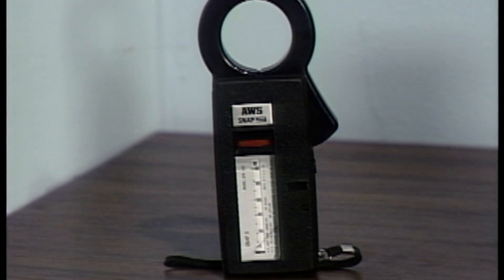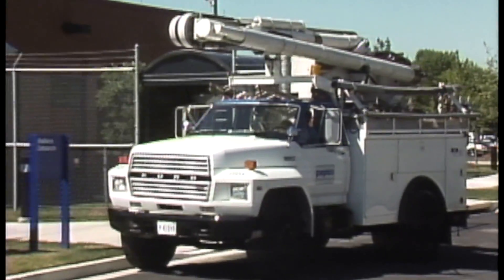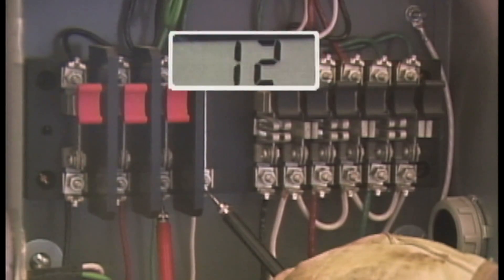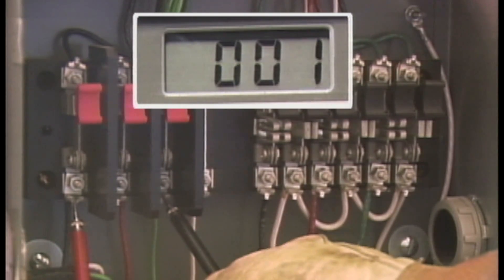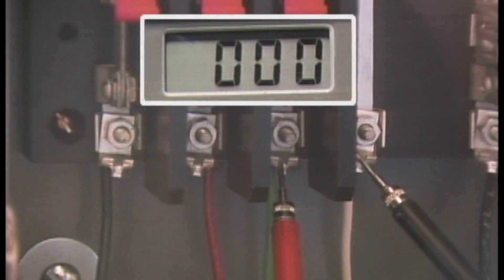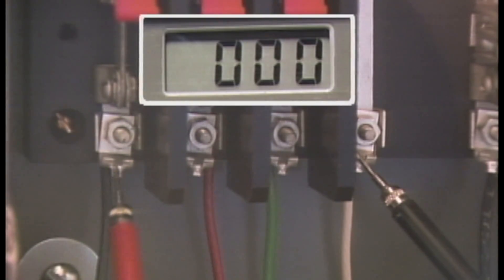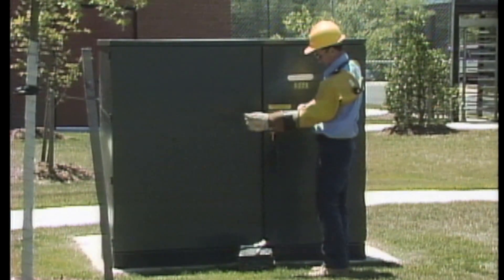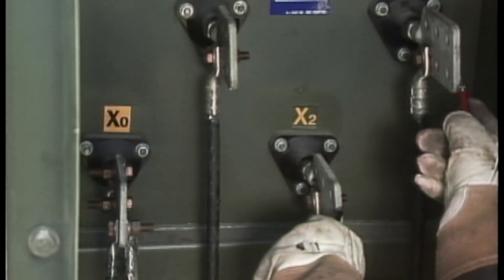Pad-Mounted Transformers and Switchgear [PREVIEW]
This course discusses the basics of underground transformer operations. It presents problems that arise when operating transformers and discusses troubleshooting techniques and inspection procedures. This course also describes the general characteristics of two basic types of pad-mounted switchgear: oil-immersed disconnect switches and transclosures. This course also describes how pad-mounted switchgear can be used to sectionalize and reroute power in an underground feeder system.